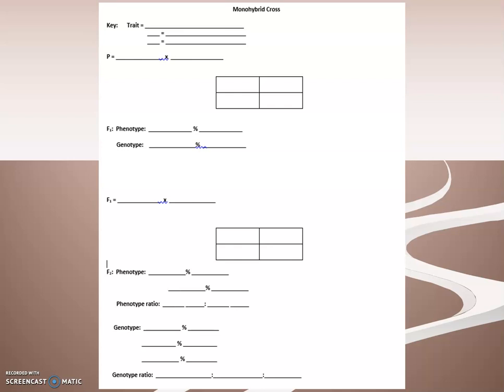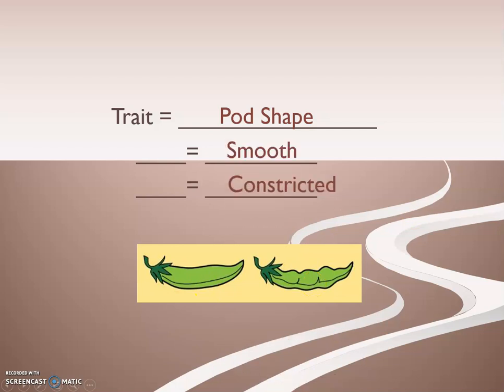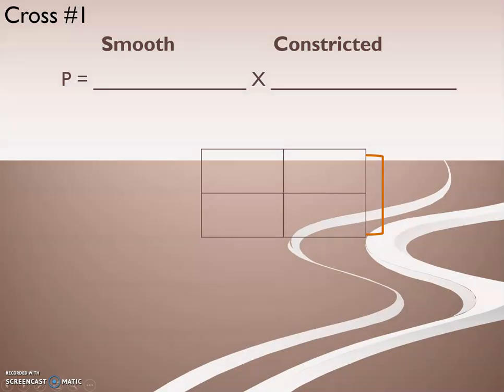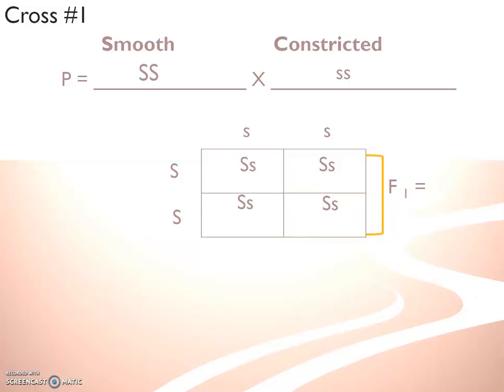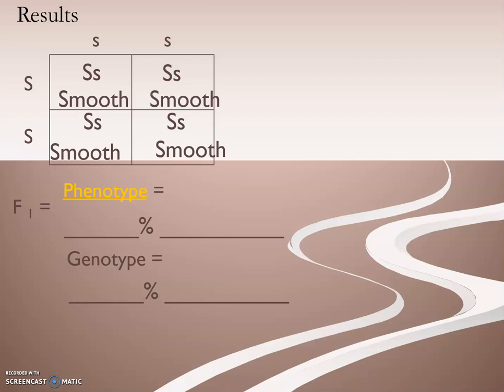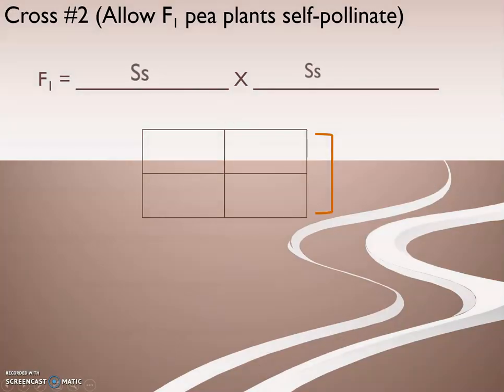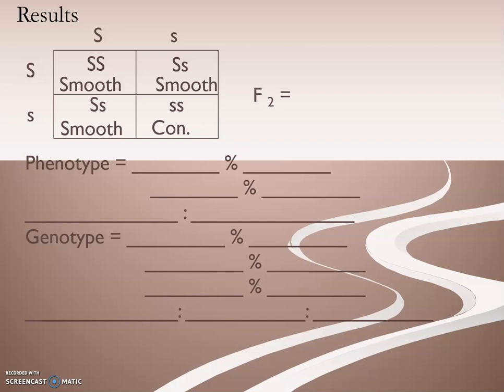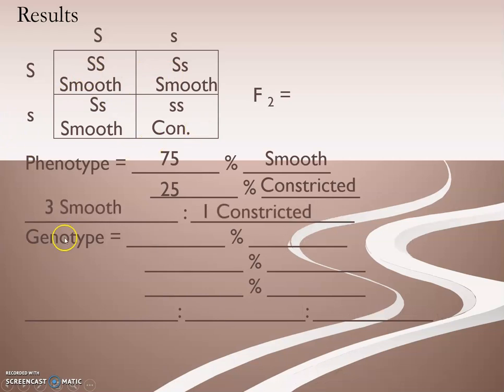pod shape monohybrid cross